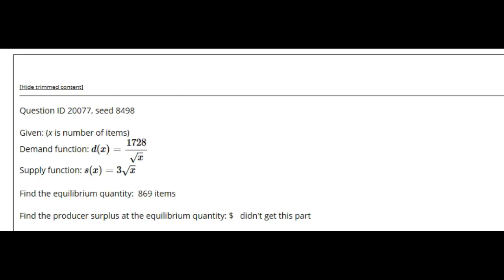BusCal 3.7 #2 Producers Surplus